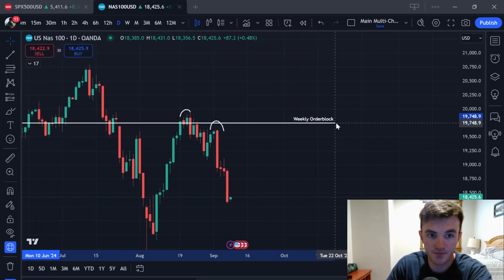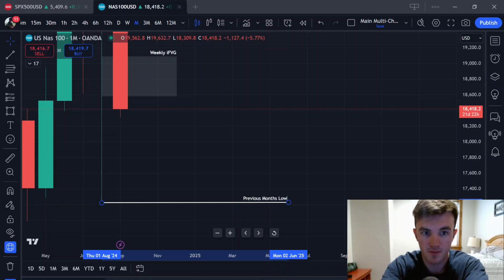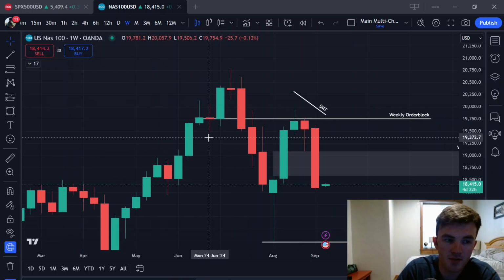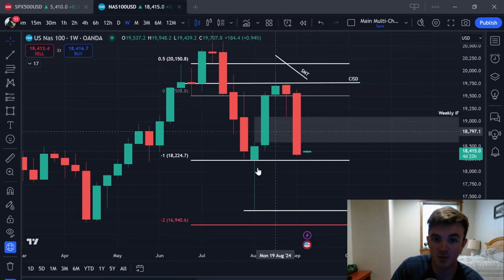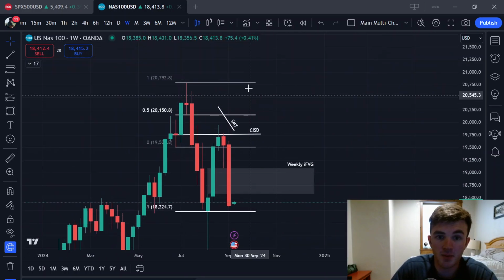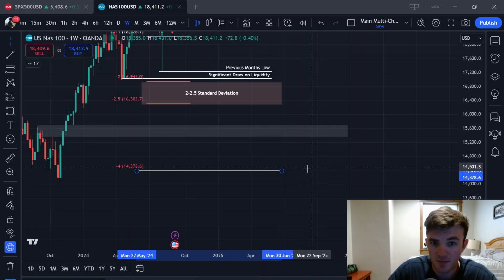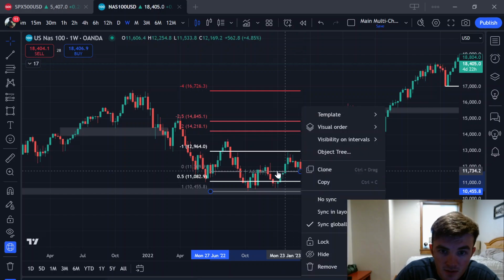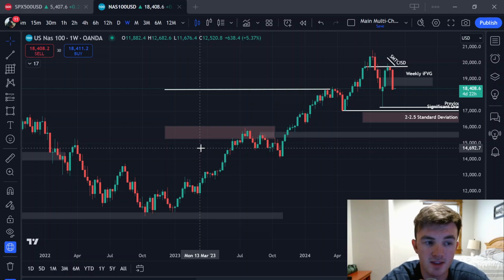Weekly Outlook - September 8th 2024